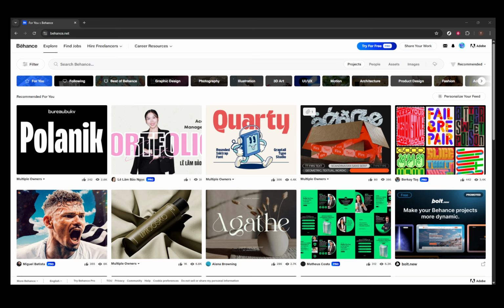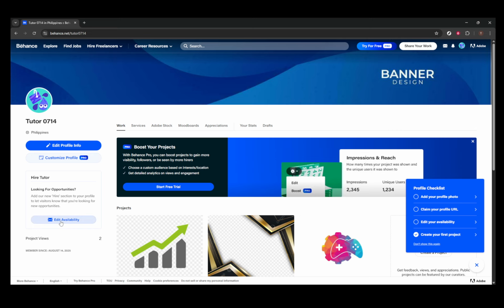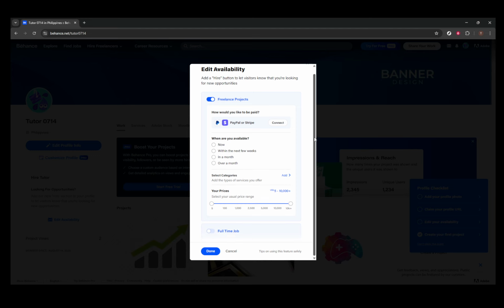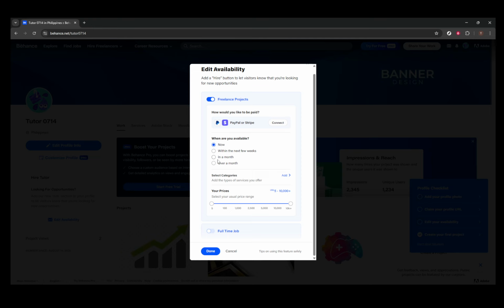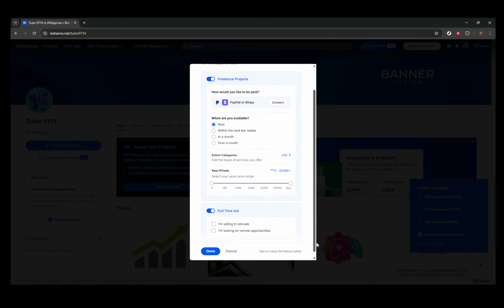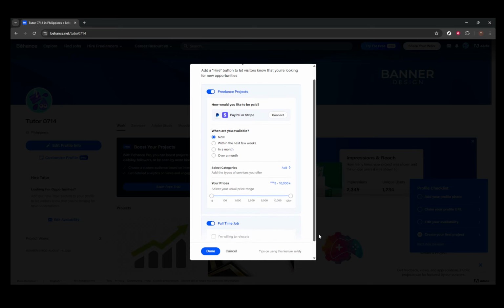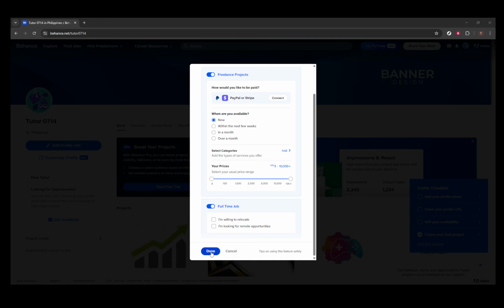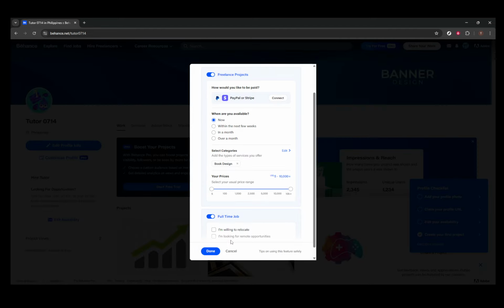How to Add Hire Button in Behance [2026 Full Guide]